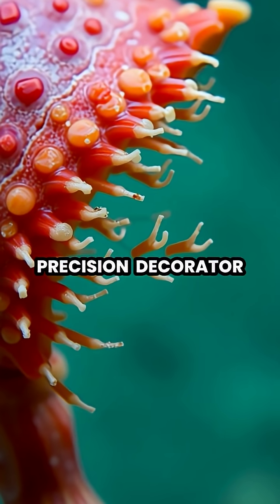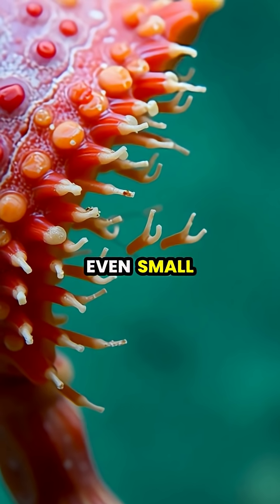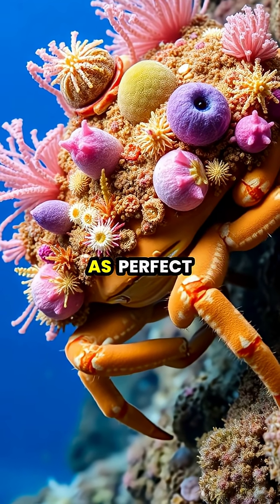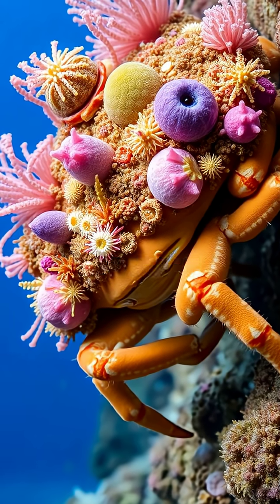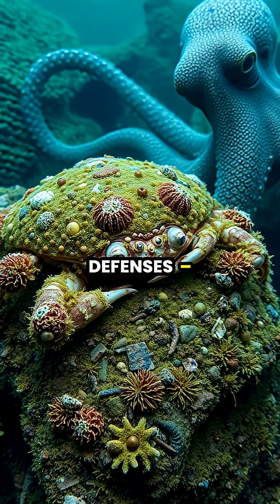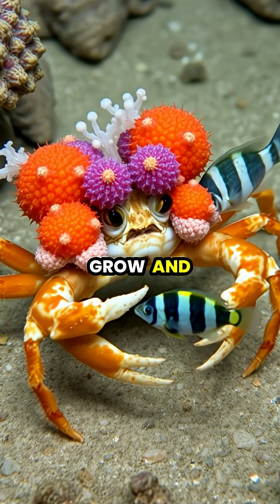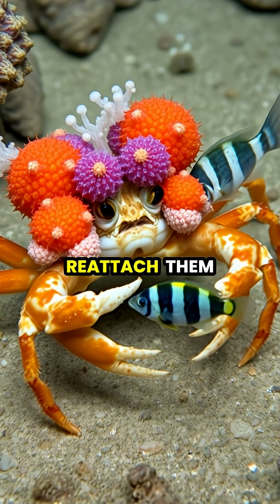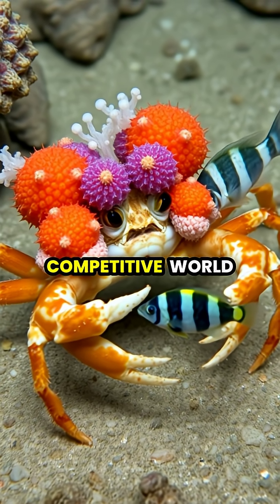Nature's Ultimate Camouflage: The Amazing Decorator Crab 🦀🌊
Dive into the vibrant world of decorator crabs! Discover how these ingenious crustaceans use their natural surroundings to create stunning living camouflage. From their unique hooked hairs that attach sea sponges and algae to their shells, to their clever tricks for avoiding predators – this captivating journey reveals the secrets behind their survival strategies in the ocean. Watch closely as we explore the delicate balance of beauty and utility in the underwater realm. 🐠✨